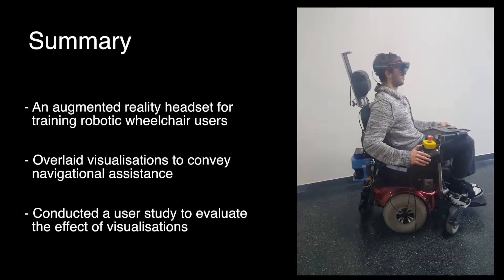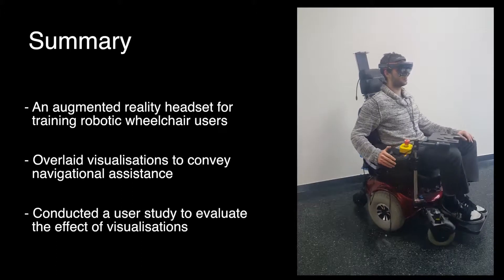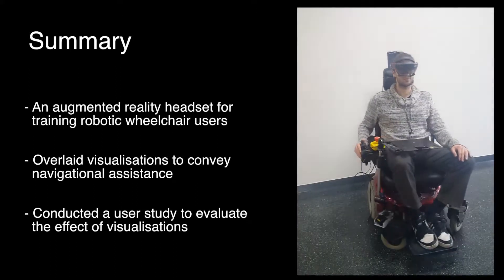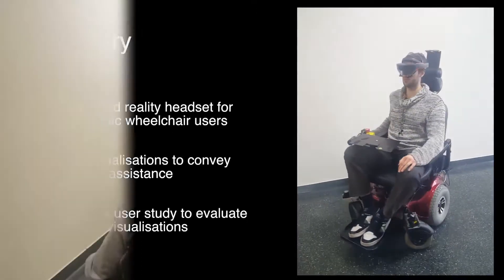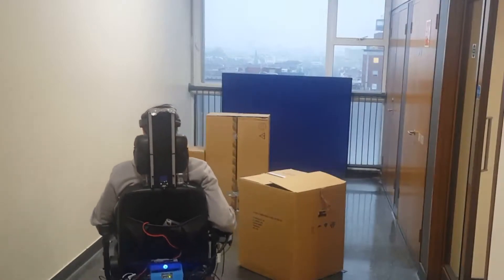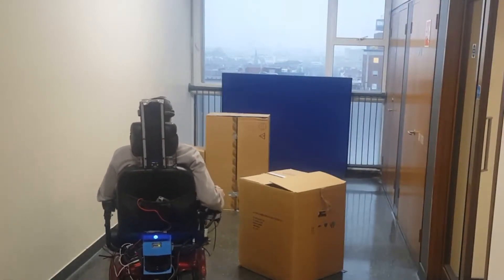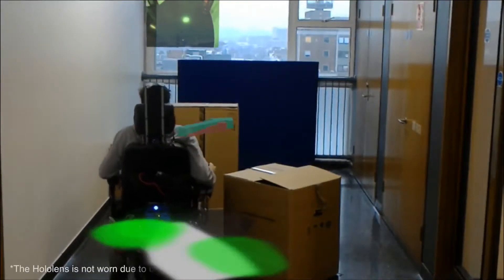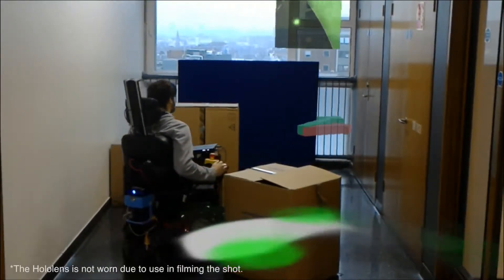Head-Mounted Augmented Reality for Explainable Robotic Wheelchair Assistance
Robotic wheelchairs with built-in assistive features, such as shared control, are an emerging means of providing independent mobility to severely disabled individuals. However, patients often struggle to build a mental model of their wheelchair's behaviour under different environmental conditions. Motivated by the desire to help users bridge this gap in perception, we propose a novel augmented reality system using a Microsoft Hololens as a head-mounted aid for wheelchair navigation. The system displays visual feedback to the wearer as a way of explaining the underlying dynamics of the wheelchair's shared controller and its predicted future states. To investigate the influence of different interface design options, a pilot study was also conducted. We evaluated the acceptance rate and learning curve of an immersive wheelchair training regime, revealing preliminary insights into the potential beneficial and adverse nature of different augmented reality cues for assistive navigation. In particular, we demonstrate that care should be taken in the presentation of information, with effort-reducing cues for augmented information acquisition (for example, a rear-view display) being the most appreciated.